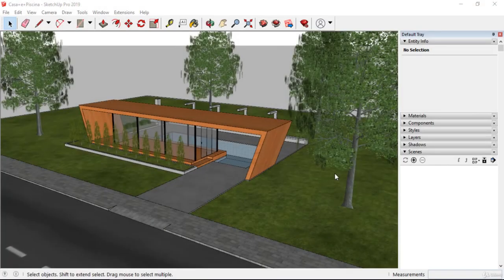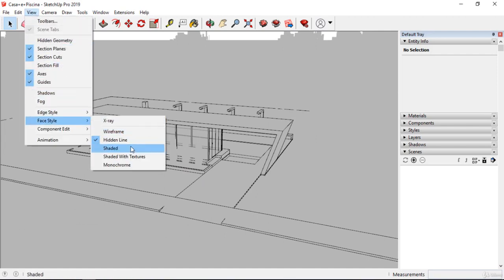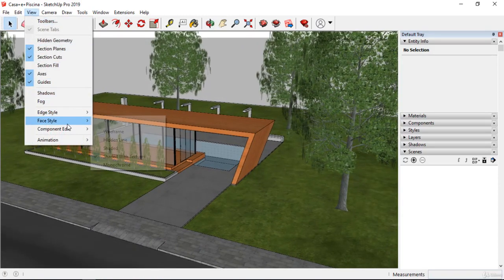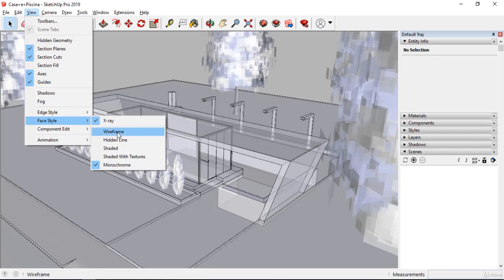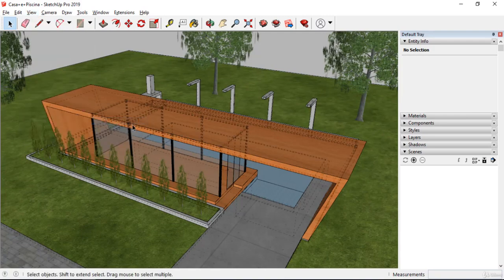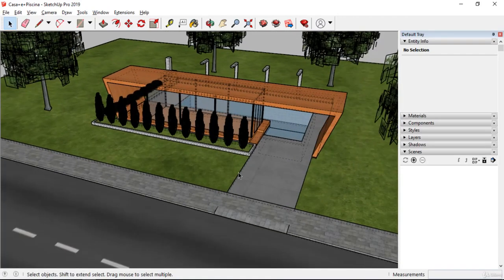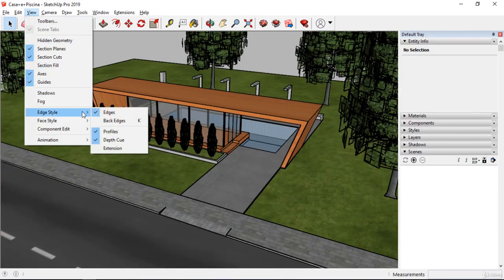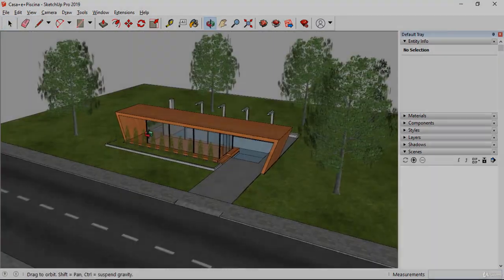SketchUp - 5. Shade faces and Edges